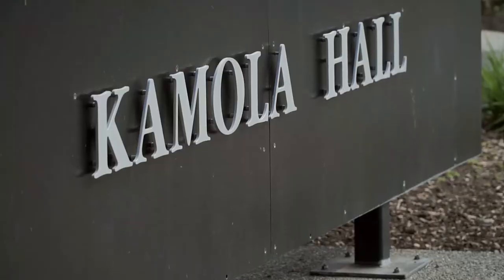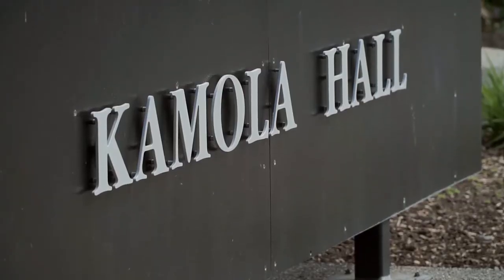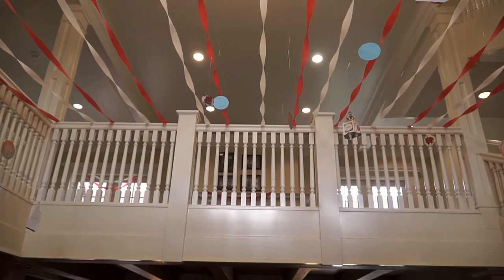Kamola Hall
Kamola, our oldest residence hall, is conveniently located on University Way. This newly renovated residence hall accommodates 212 students.